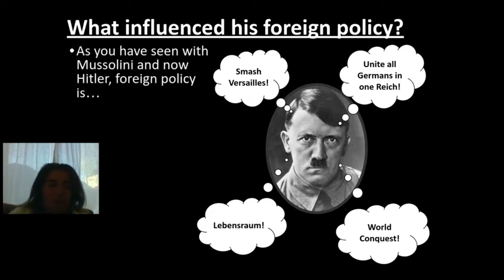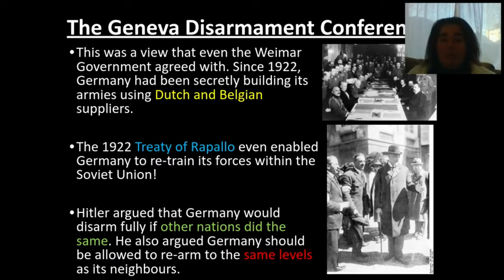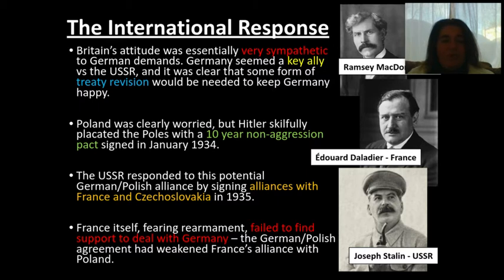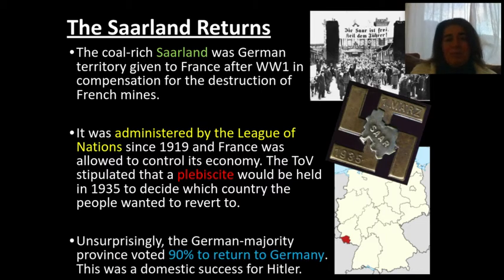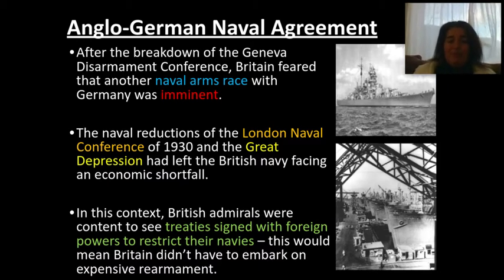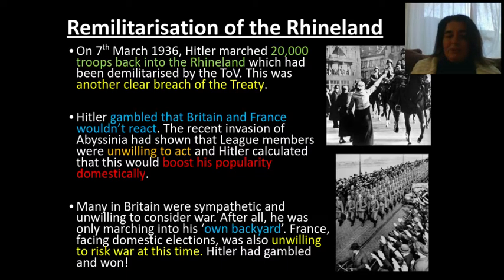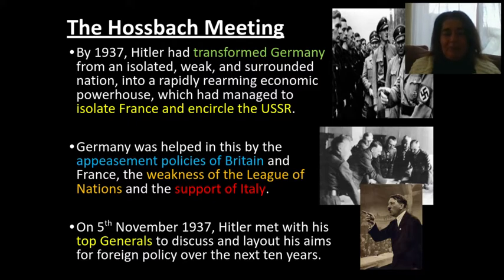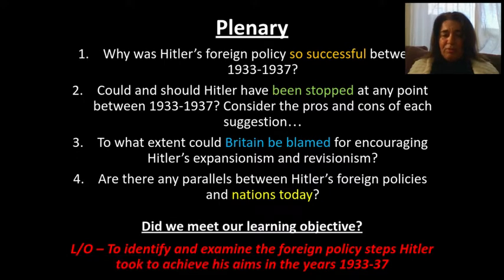German foreign policy 33-37 Jun 25, 2020 10:13 AM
Unit 3 IGCSE introduction to Hitler's foreign policy 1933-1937